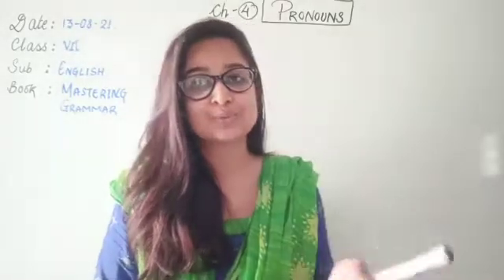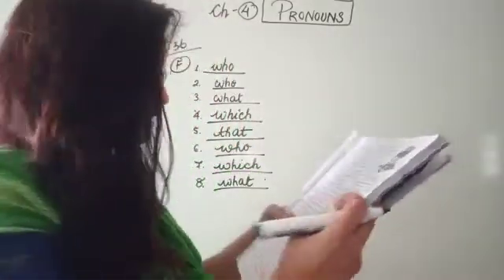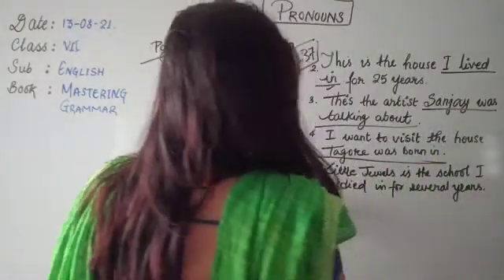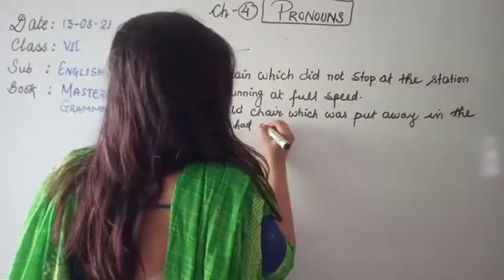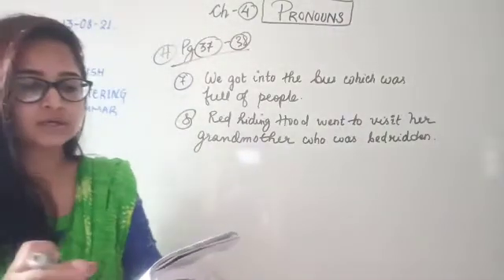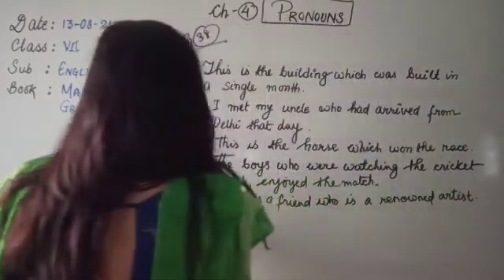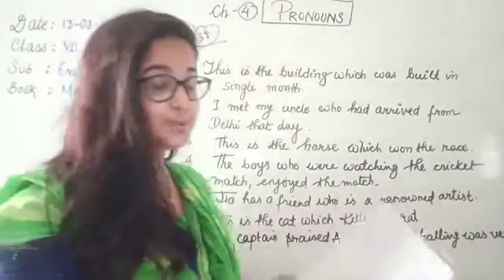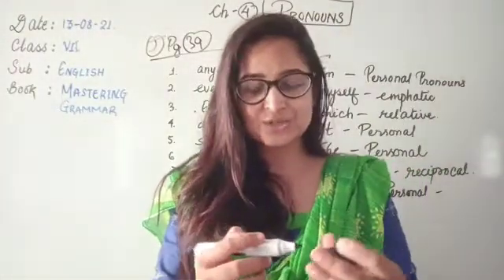CLASS VII ENGLISH 13-08-2021 by Ms. Shweta Shukla